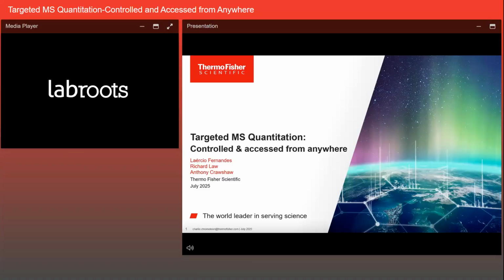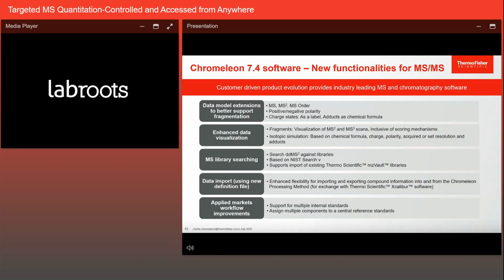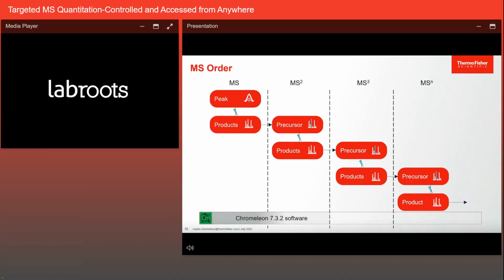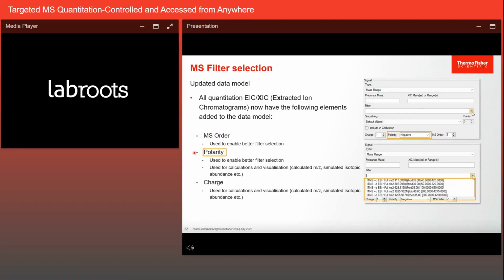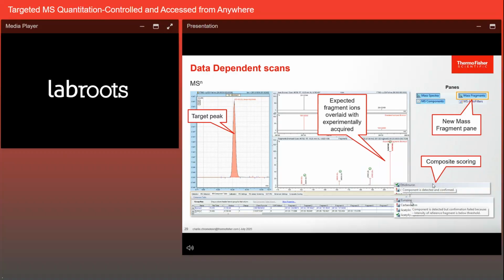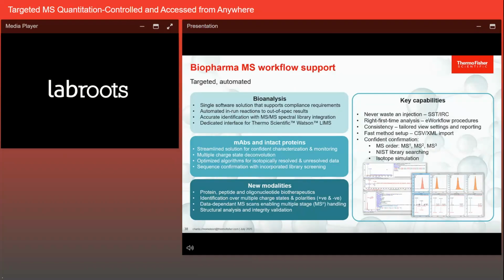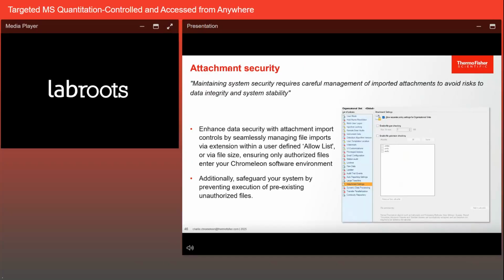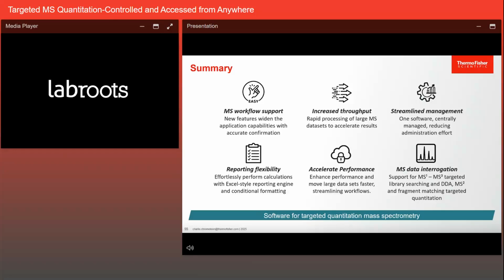Targeted MS Quantitation-Controlled and Accessed from Anywhere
Presented By: Richard Law, Laercio Fernandes, & Anthony Crawshaw

Webinar: Targeted MS Quantitation-Controlled and Accessed from Anywhere

Webinar Abstract: Mass spectrometry (MS) users need software solutions that make it easier to work with complex data while ensuring accurate peak integration and quantitation. Often this comes with limitations around data management, access, and compliance. The new Thermo Scientific™ Chromeleon™ 7.4 software solves these challenges. It will take targeted MS quantitation to the next level, controlled and accessed from anywhere, with native control for Thermo Scientific MS instruments. It provides MSn data support for a wide range of applications, network scalability and resilience, and adherence to the most stringent regulatory requirements, all with a single software solution. Join our webinar to learn how Chromeleon 7.4 software provides MS labs with advanced tools for their targeted quantitation workflows by combining the powerful network and compliance capabilities of Chromeleon software with industry-leading Thermo Scientific MS instrumentation to deliver a best-in-class solution.